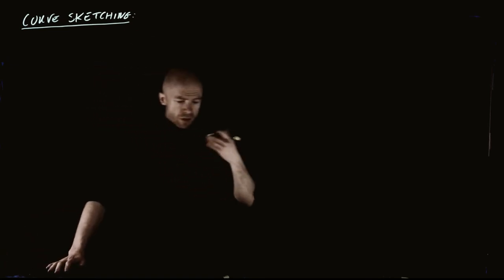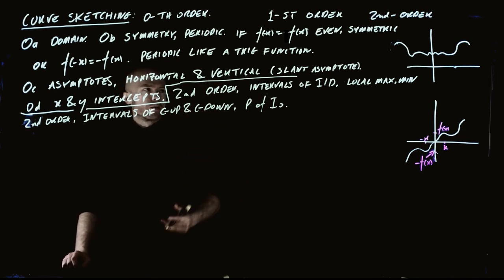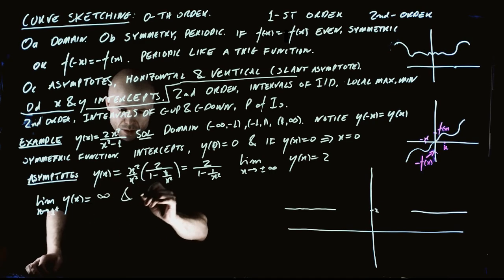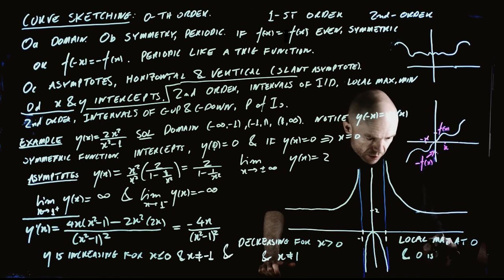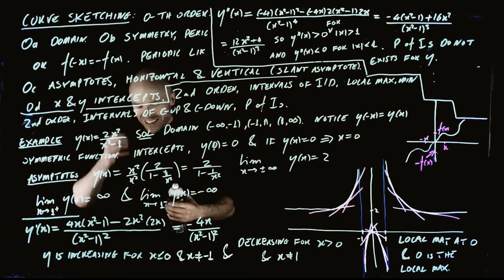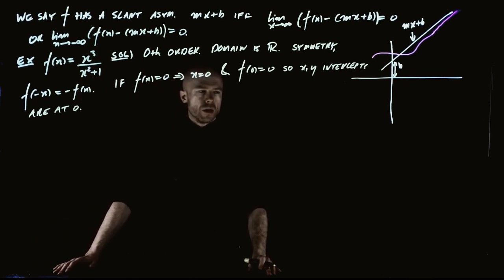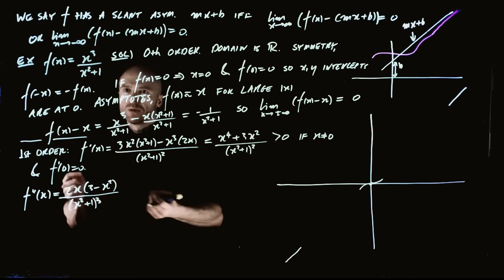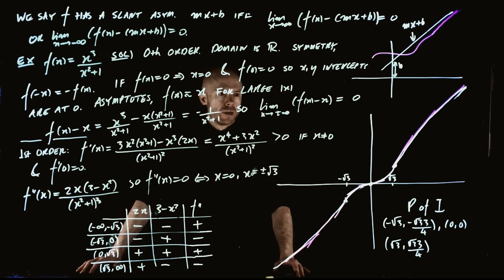Lecture 25: Curve Sketching.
We introduce curve sketching. We break down the process into finding the 0th order information and blocking the basic features of the curve from that. Then the 1st order information which comes from taking one derivative. Then the 2nd order information that comes from the second derivative. The main new features are that with L'Hops rule we can analysis asymptotes more easily and hence get more information at the zero-th order stage.